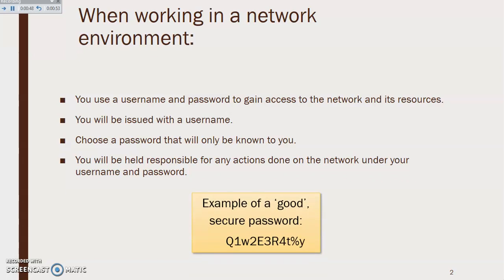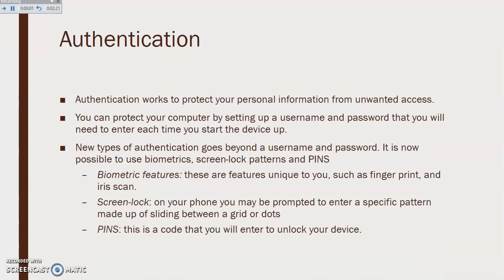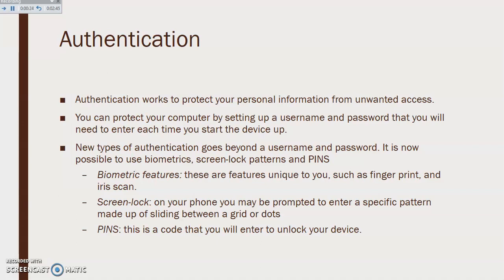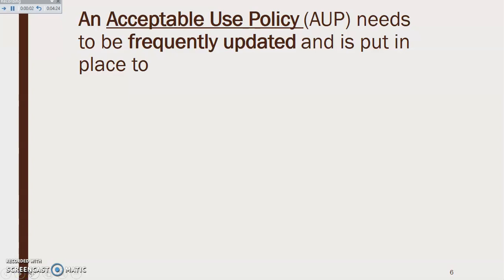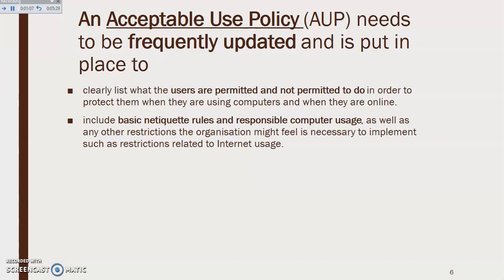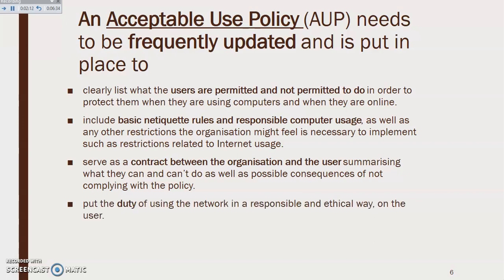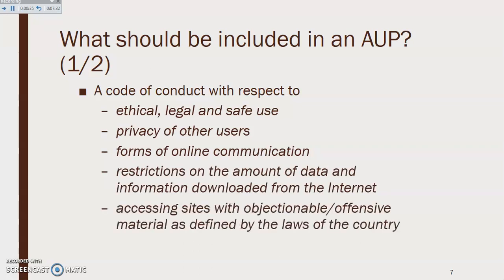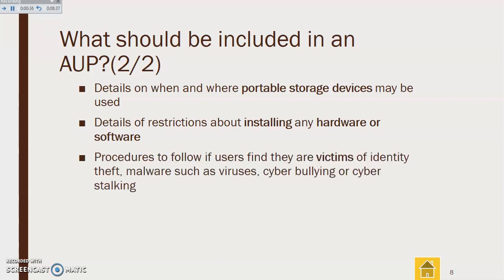Grade 11 CAT Module 2.1 Part 3 20200415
Module 2.1 Local Area Network - Part 3